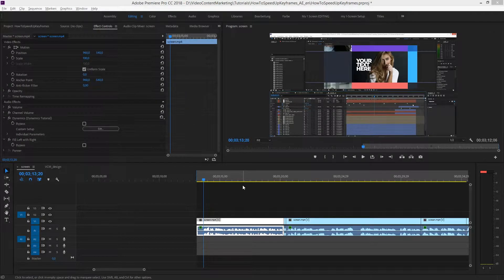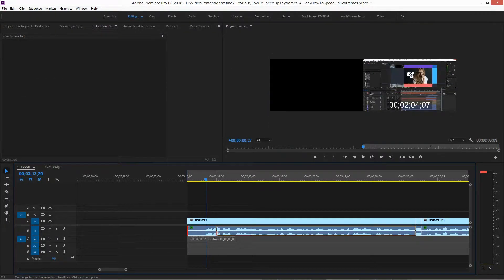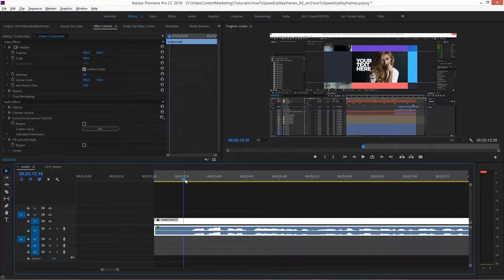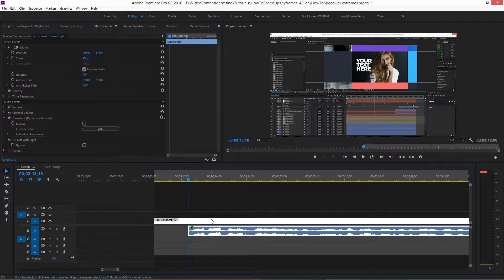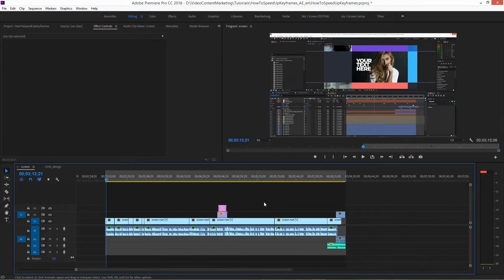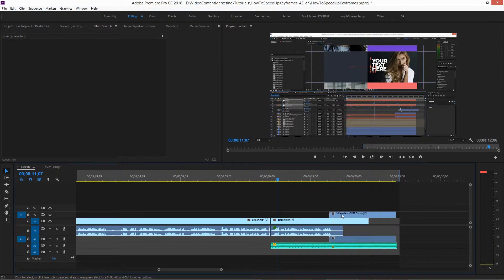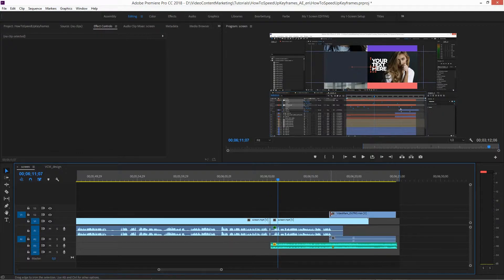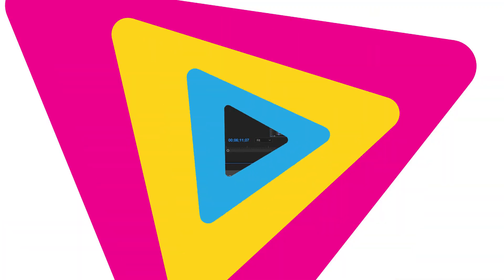How To Edit Clips Indepentendly in Adobe Premiere Pro CC 2018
How To Edit Clips Indepentendly in Adobe Premiere Pro CC 2018 - sometimes you want to edit the video or audio of a clip independently. You could just right click and unlink but doing that all the time can be very tedious plus you're in danger of going out of sync when you keep working on your edit.

There is actually a nice little shortcut for that and that's just holding alt while dragging on either clip (audio and video). That way you can trim independently but still keep them linked and not worry about relinking again.

That also works with groups when you want to edit single elements in a group independently.